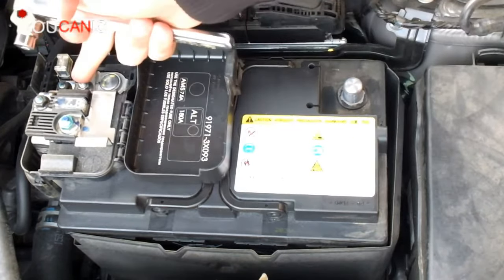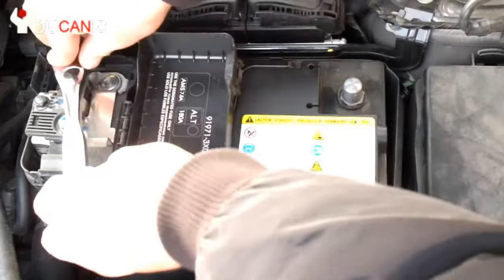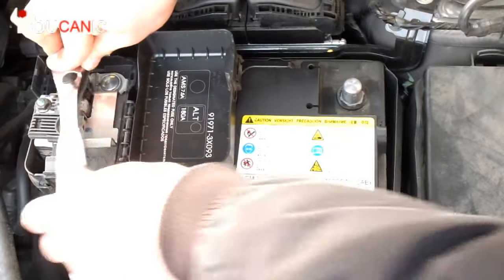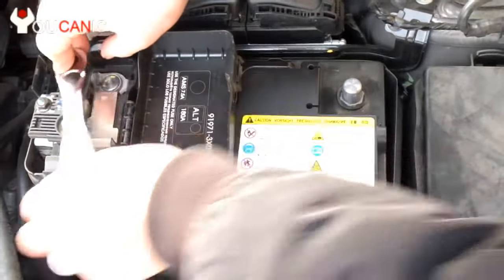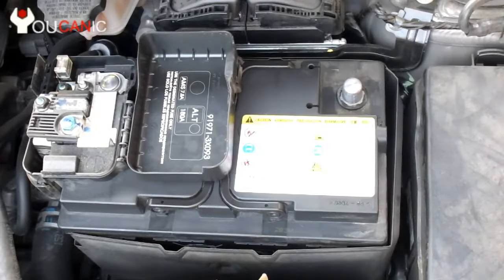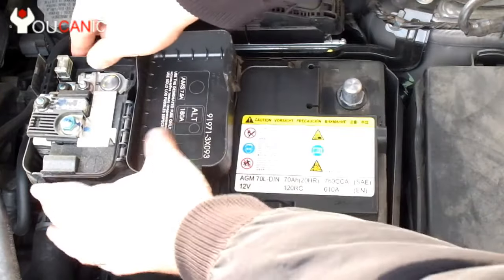Hyundai Disconnect Negative and Positive Battery Terminal Cables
This video is a comprehensive guide on disconnecting a Hyundai car's negative and positive battery terminal cables. The video covers the tools and materials needed for the job. It provides step-by-step instructions on how to safely remove the battery cables, including tips on how to avoid damaging the terminals or causing electrical issues. The video also offers helpful hints on properly inspecting the battery and cables for signs of damage and properly reconnecting the cables once the job is complete. Whether you're an experienced mechanic or a novice DIYer, this video is a valuable resource that will help you disconnect the battery terminal cables on your Hyundai car safely and efficiently, allowing you to perform maintenance or replace the battery as needed.